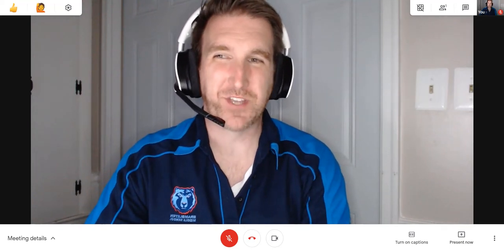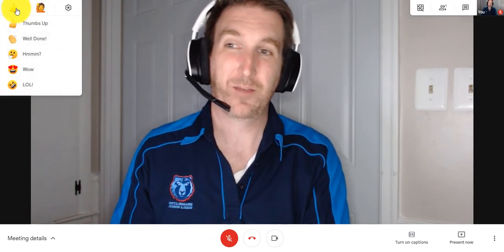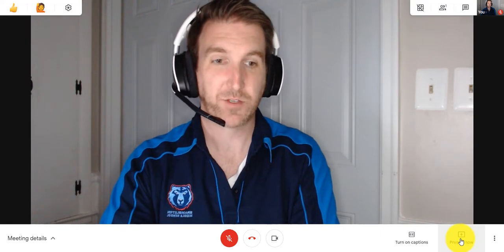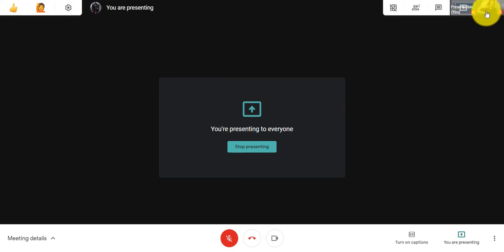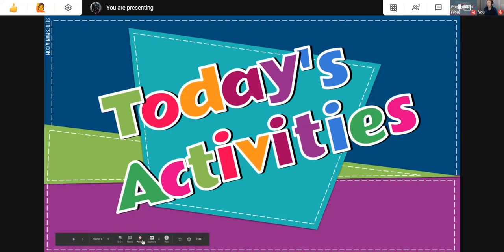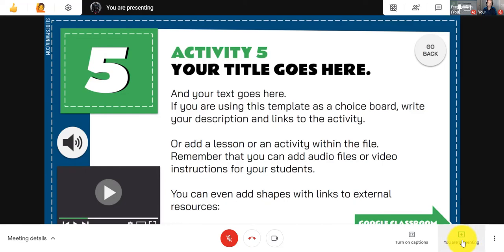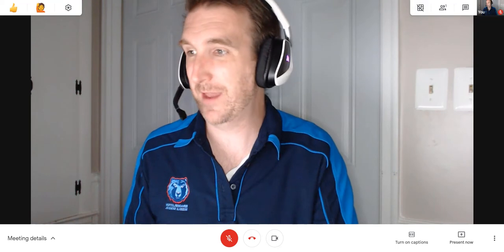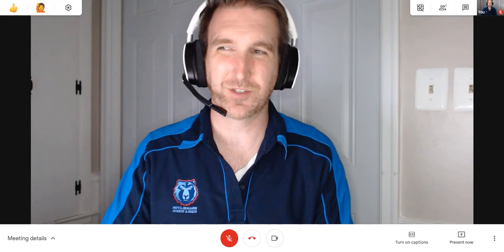Google Meet for Teachers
In this edition of BAM Teacher Tech, we are going to walk through how to use Google Meet for synchronous learning events with your students.